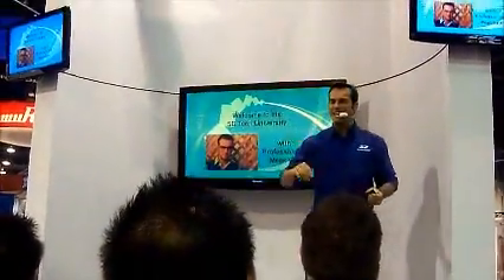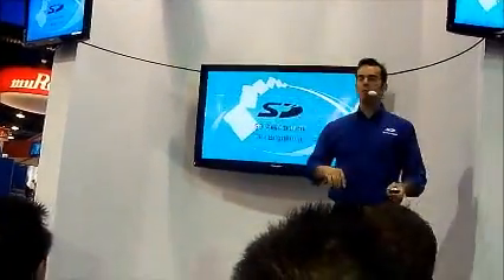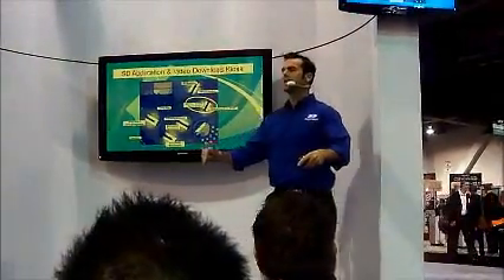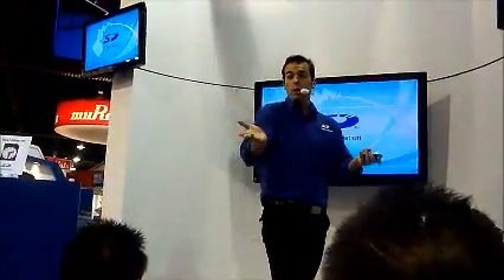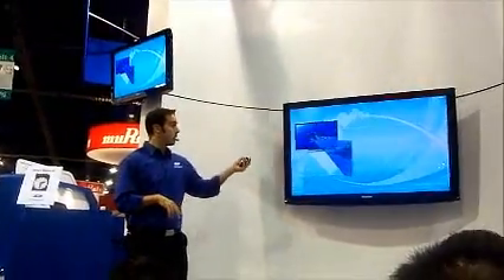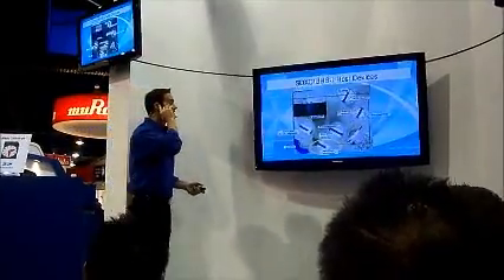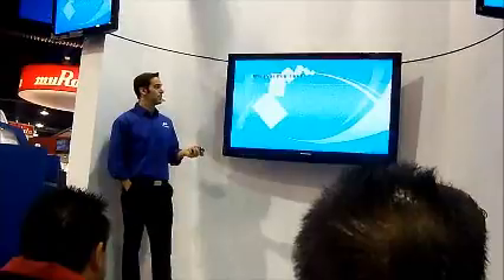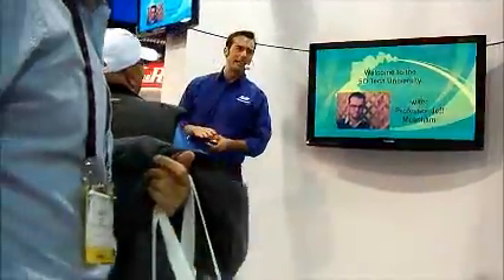SD University at CES2011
Learn about the past present and future of SD crads